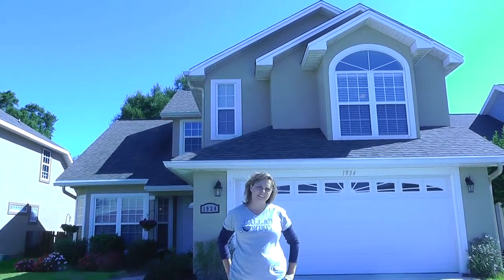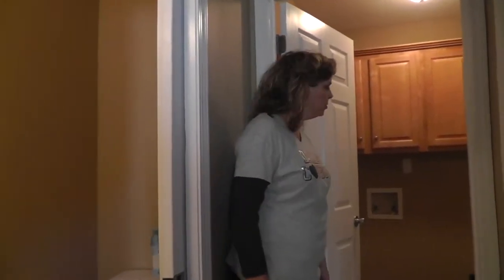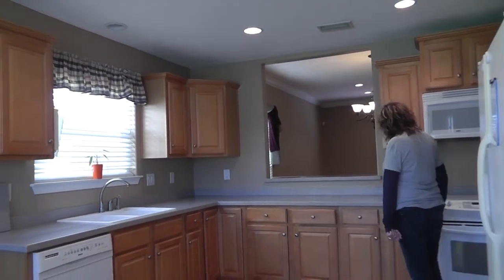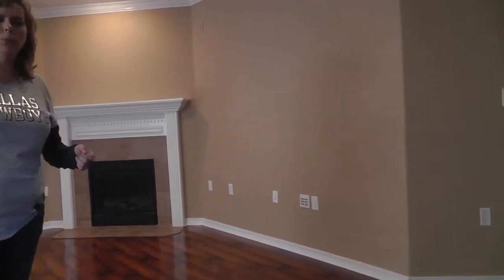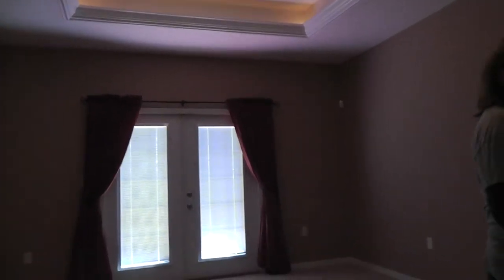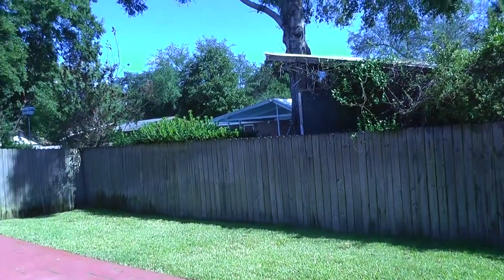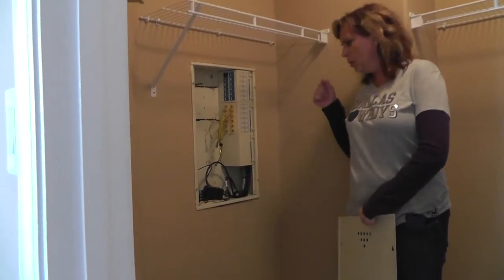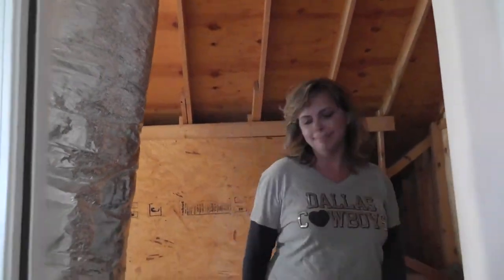1934 Kadima Circle, Fort Walton Beach, Florida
3 Bedroom, 2 1/2 Bathroom house in the Summer Place Subdivision - minutes away from Hurlburt or Eglin AFB!  The home is 2016 square feet, was built in 2004, and has brand new laminate floors in the living area. Eat-in kitchen has Silestone countertops, stone sink, slide in range with glass cook top, built in microwave, and refrigerator with ice-maker.  Internet/cable throughout home, along with built-in surround sound wiring, and dimmer controlled lighting in living room. Built in generator outlet and transfer switch.   Easy care yard with 2-zone sprinkler system.